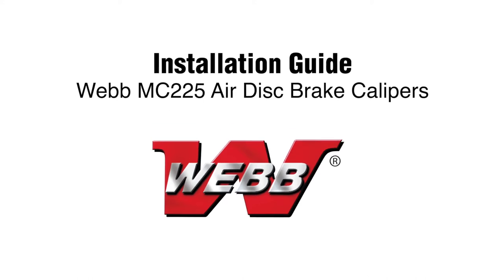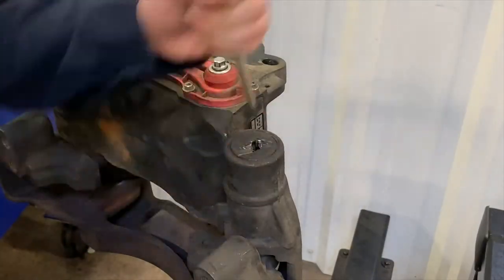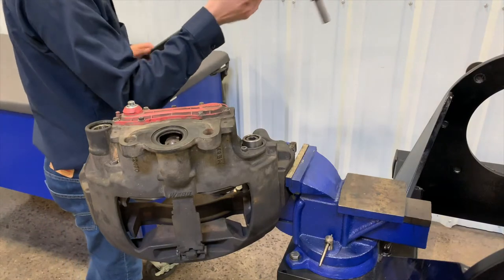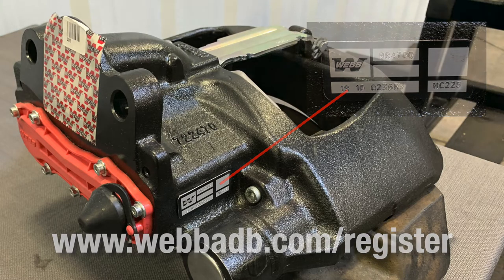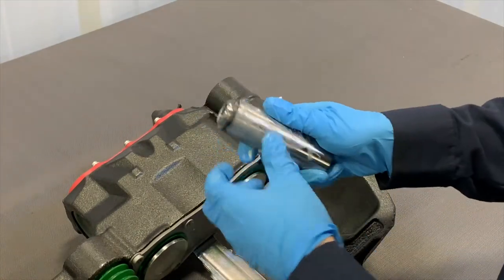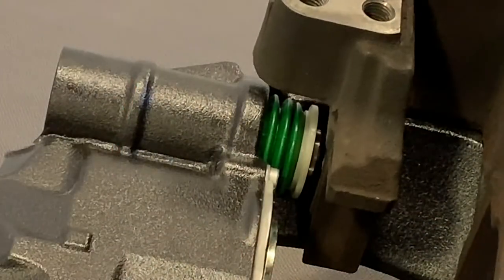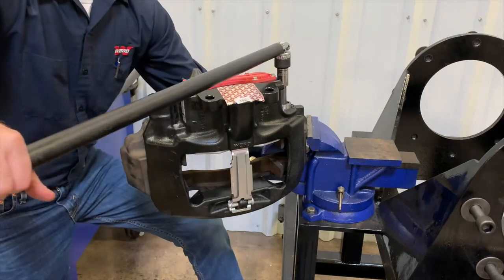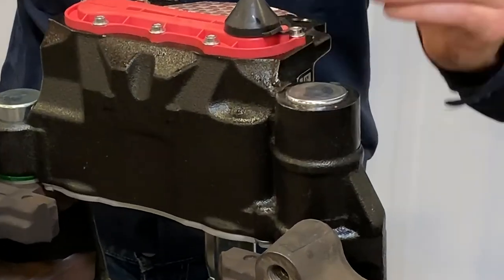MC225 ADB Caliper Installation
How to install a MC225 ADB Caliper to a carrier